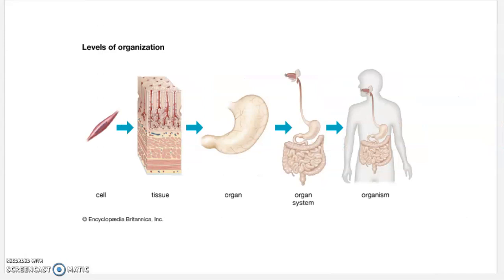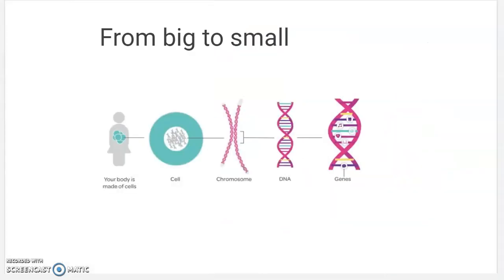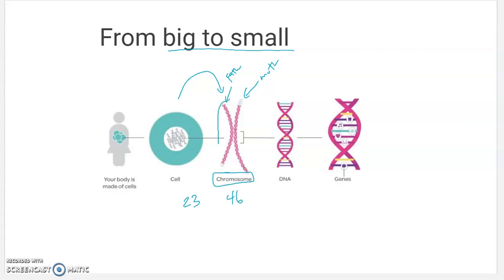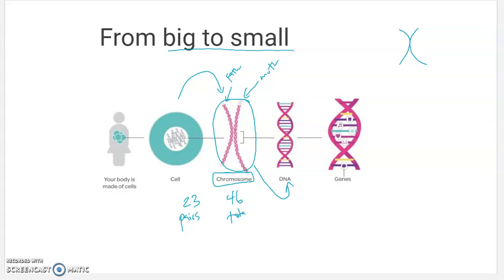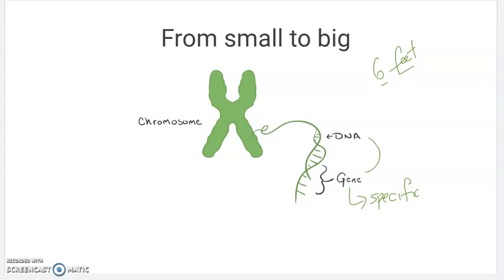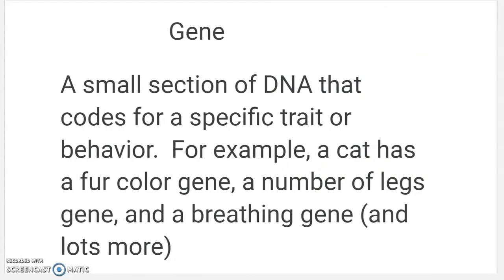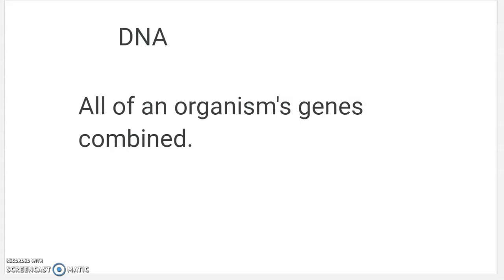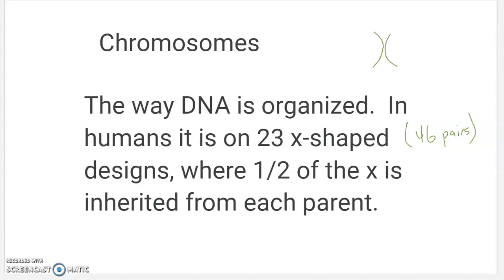Genetics vocab part 2